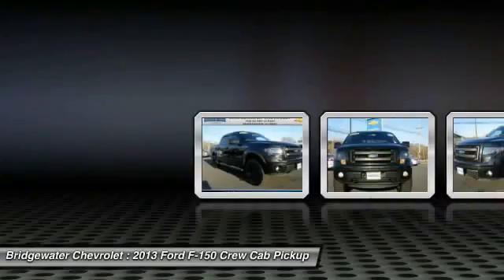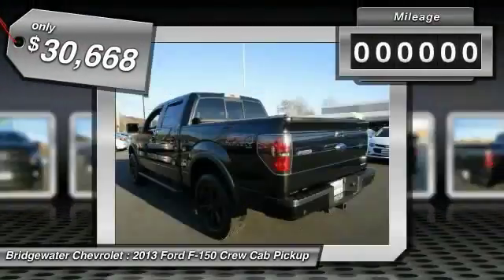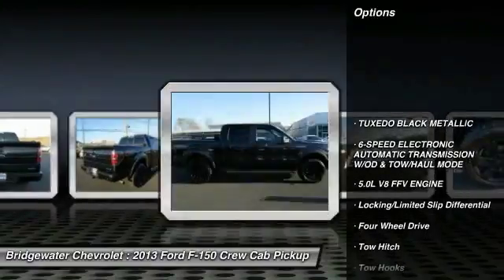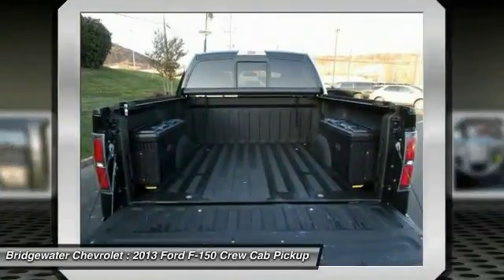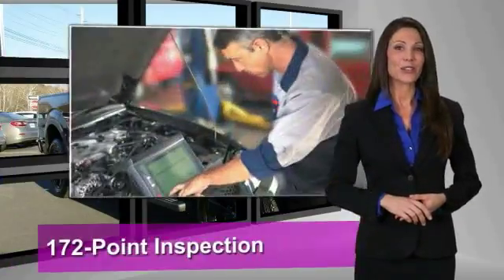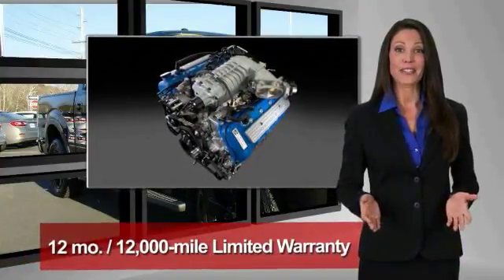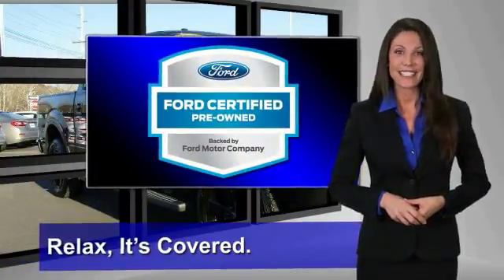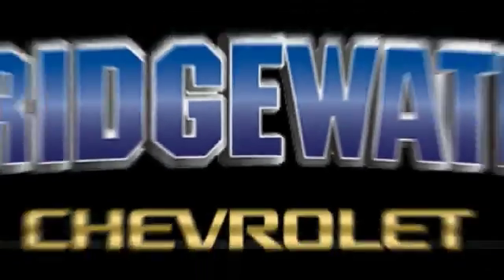2013 Ford F-150 East Bridgewater NJ 203649A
2013 Ford F-150 FX4

Bridgewater Chevrolet
1548 US Highway 22